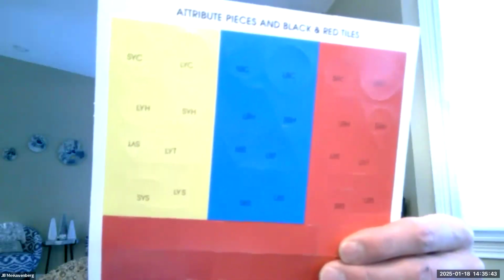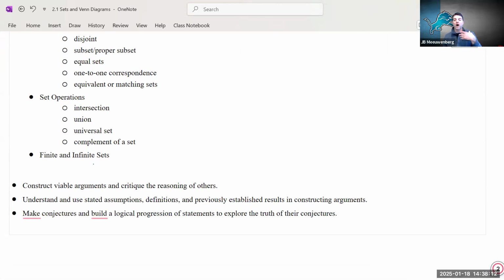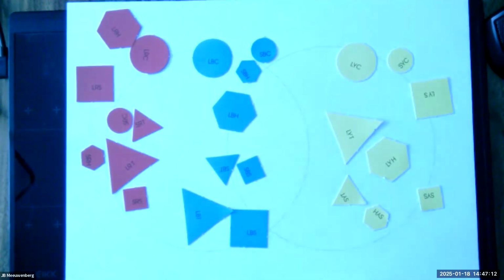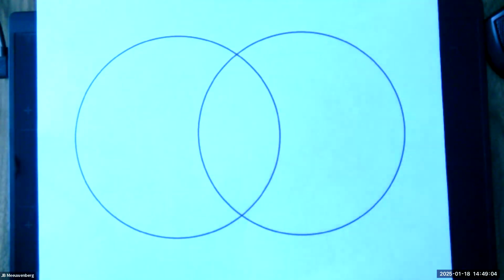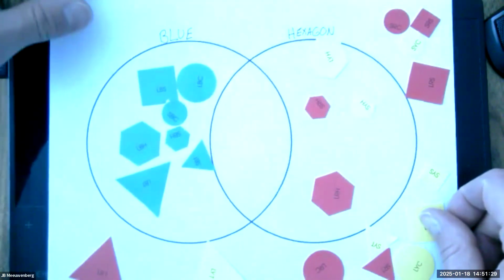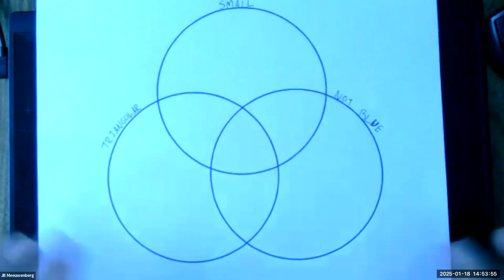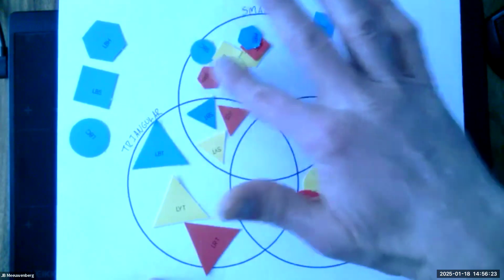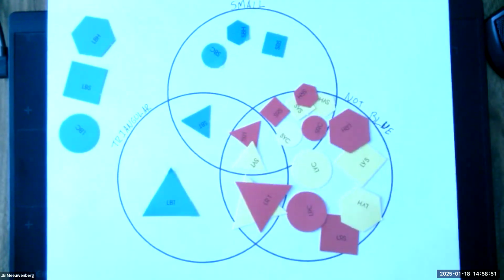2.1a - Sets and Venn Diagrams (Math 105, Math for Elementary Teachers)